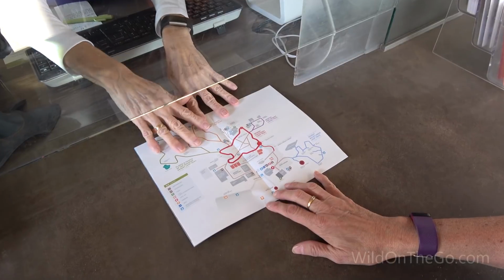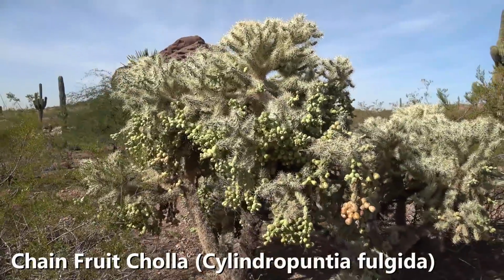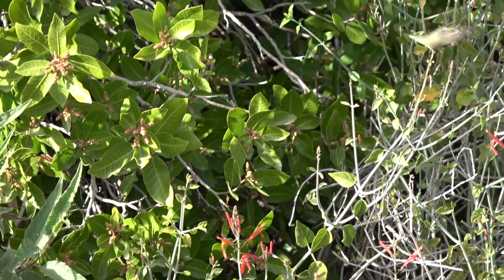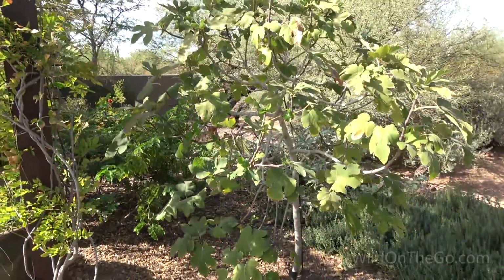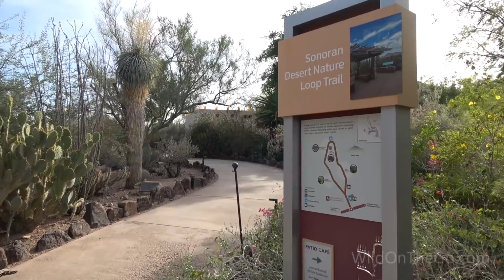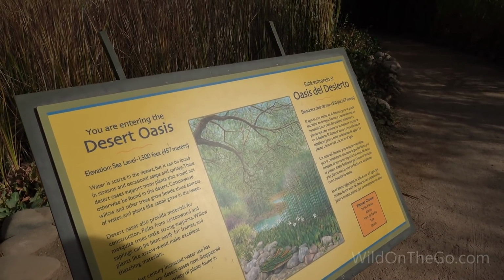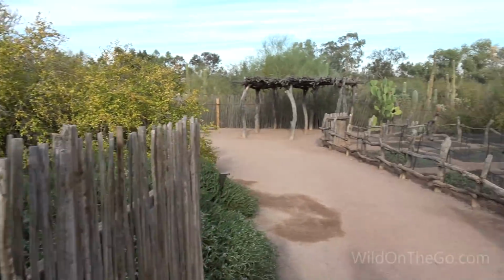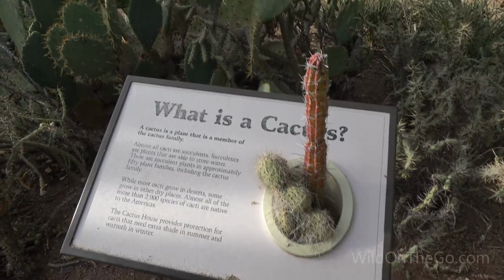Desert Botanical Garden | Phoenix Arizona RV Travel Destination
Watch this video for our 22-minute journey through the Desert Botanical Garden in Phoenix Arizona - a beautiful and diverse botanical treasure.

When we travel in our RV through Arizona, we enjoy seeing the wonders of the Sonoran Desert.  The Desert Botanic Garden is a perfect place to get up close to many of the plants that are seen throughout the southwest and other desert regions. It contains tens of thousands of plants. It's a great place to learn about what lives and grows in the desert while enjoying a pleasant walk.

(Your shopping helps us a little, at no cost to you)

See our CAMERA GEAR video for info on some of the gear we use

WildOnTheGo is a participant in the Amazon Services LLC Associates Program, an affiliate advertising program designed to provide a means for sites to earn advertising fees by advertising and linking to Amazon.com.